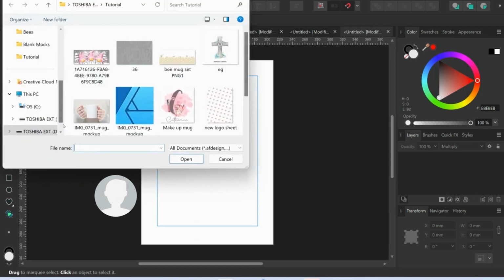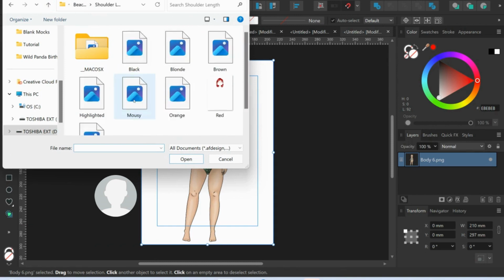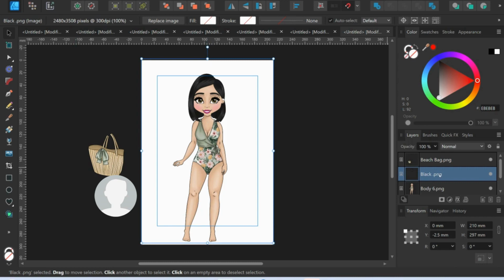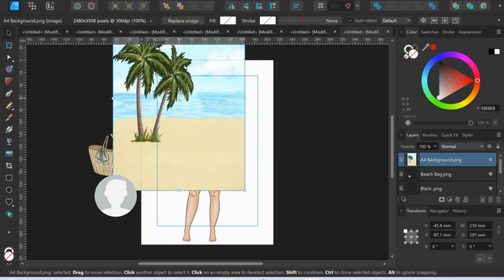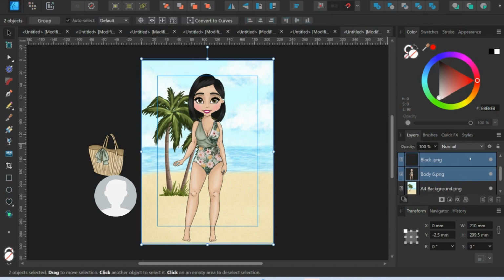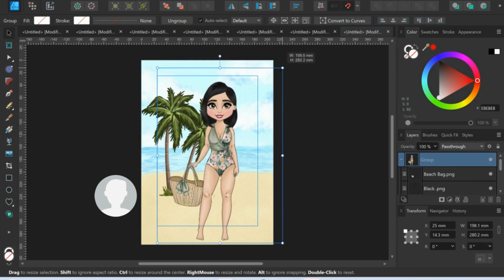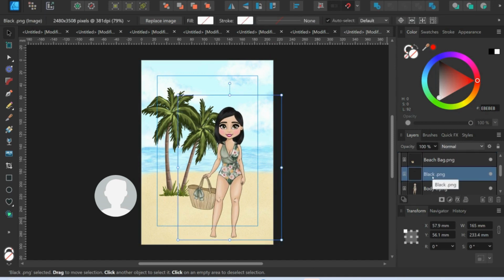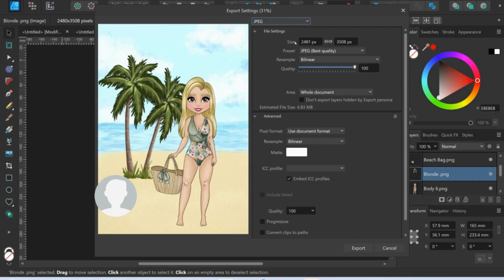Putting together the dollies from Dolly's Digital Downloads using Affinity Designer 2